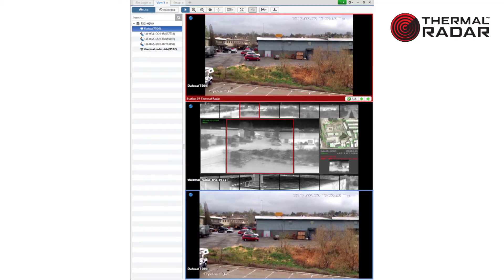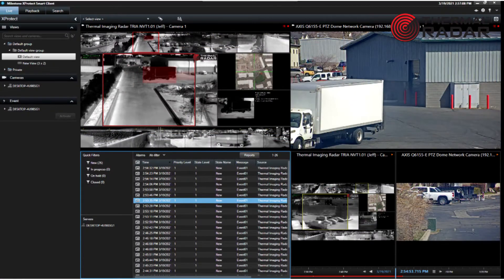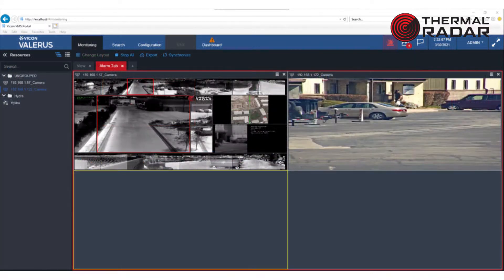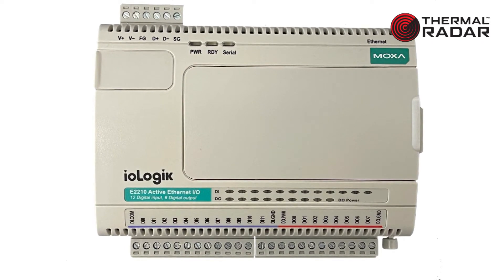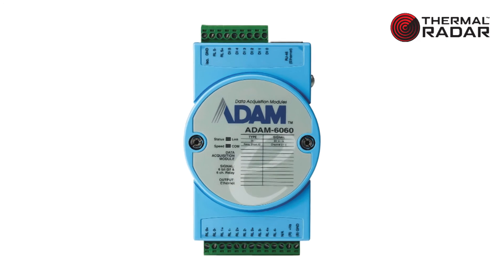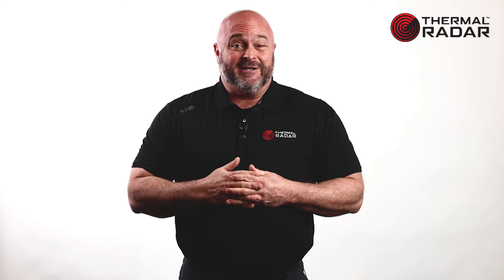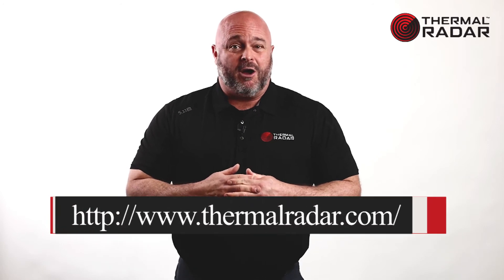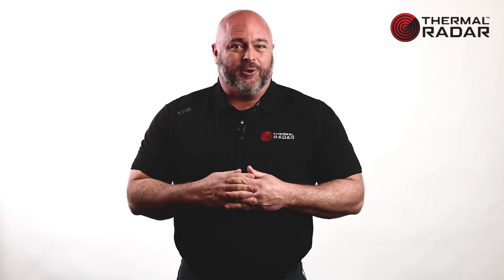Thermal Radar VMS & PSIM Integration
Thermal Radar integrates and communicates with other security technologies such as VMS and PSIM platforms.  Thermal Radar provides an ONVIF RTSP stream just like any IP surveillance camera and integrates that into major VMS and PSIM platforms.